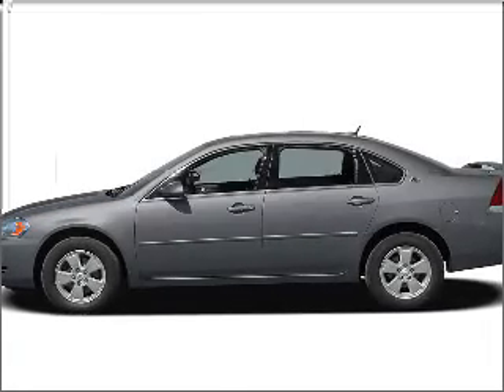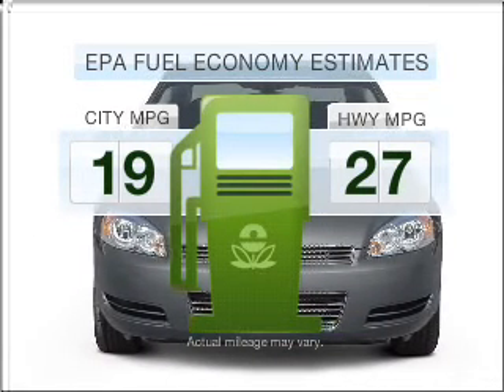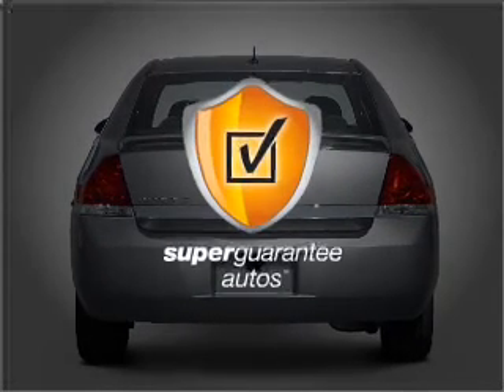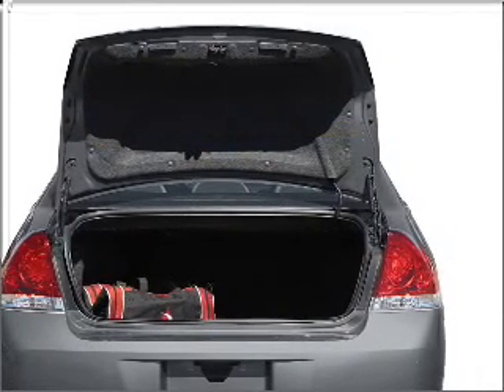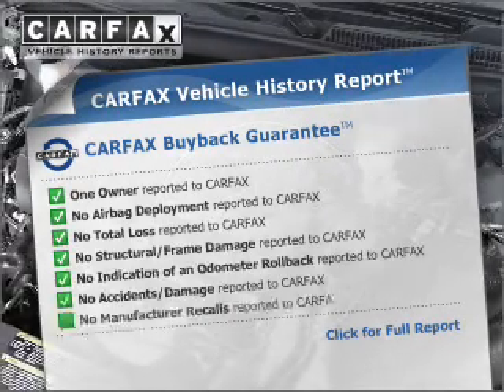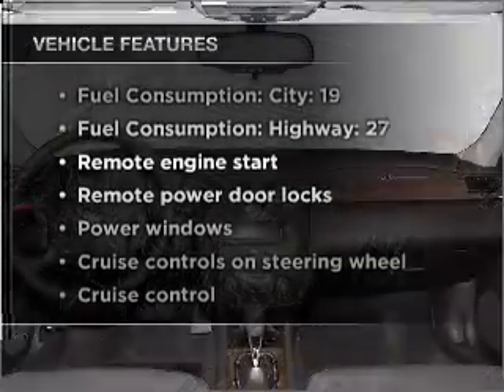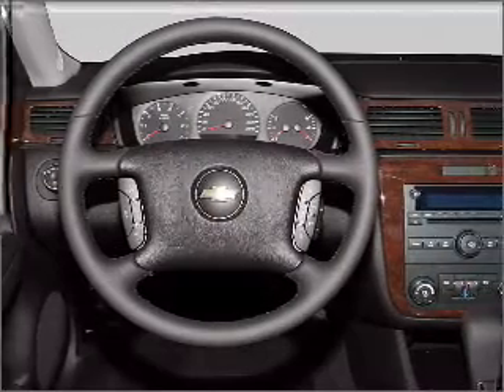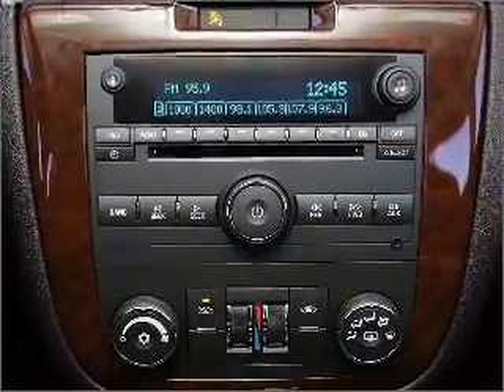2006 Chevrolet Impala - Reading PA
Year: 2006
Make: Chevrolet
Model: Impala
Trim: LT
Engine: 3.9 liter 6 cylinder 12 valve
Transmission: 4-Speed Automatic
Color: Black
Mileage: 73781
Address:
1015 Lancaster Ave